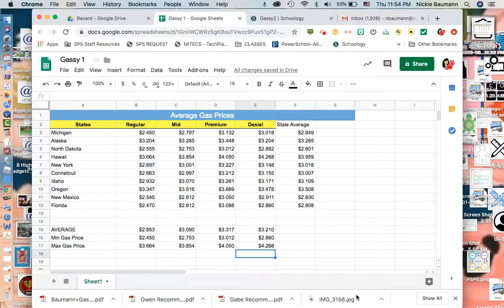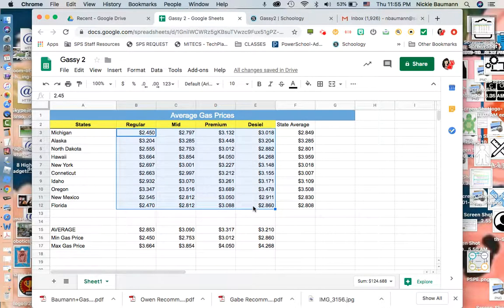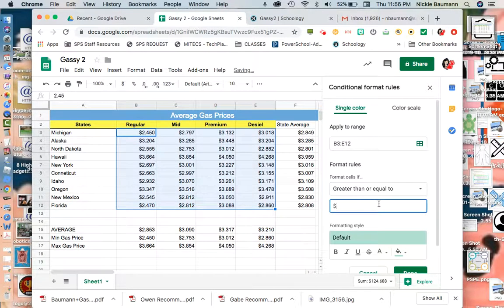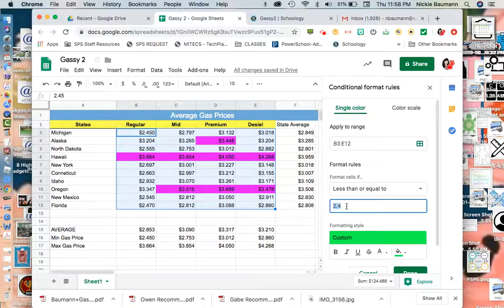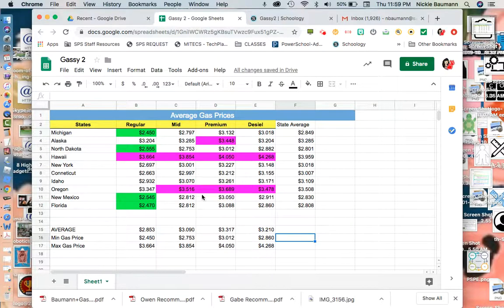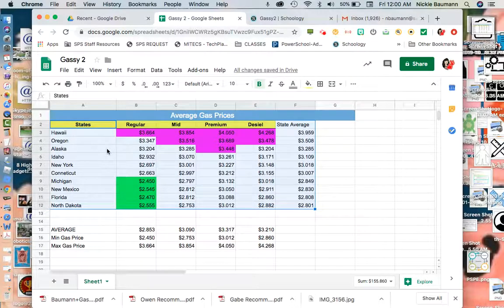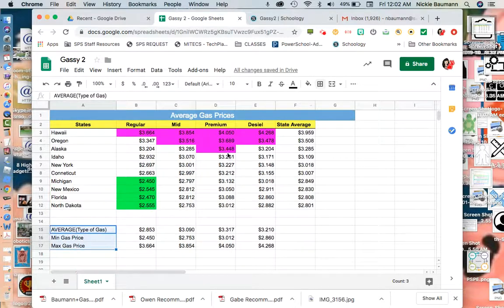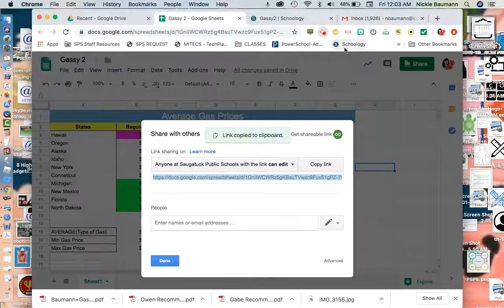Gassy 2 - Conditional Formatting, Sorting and Formatting